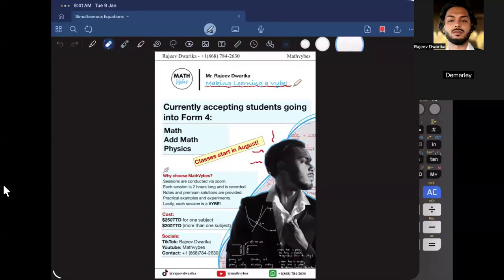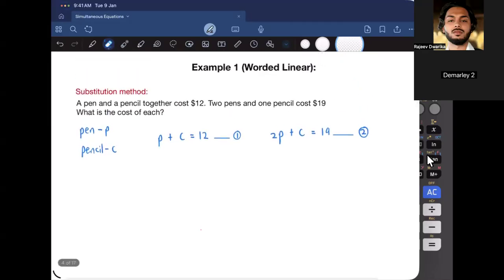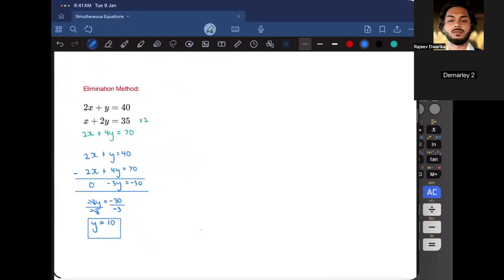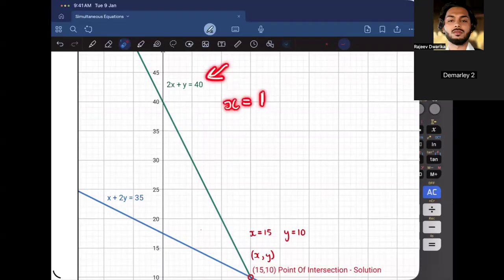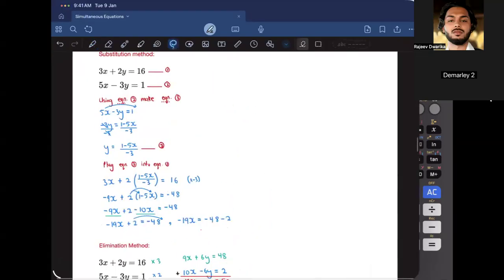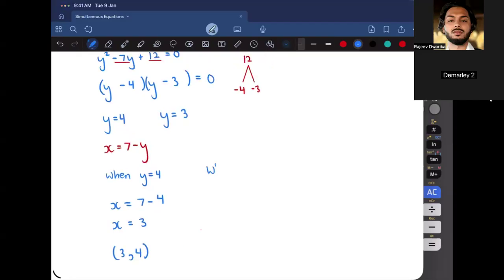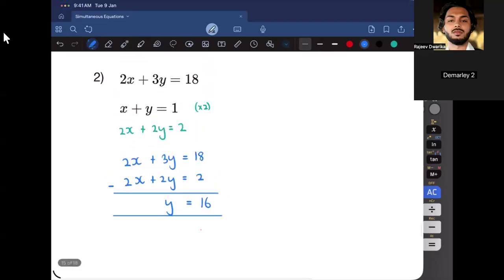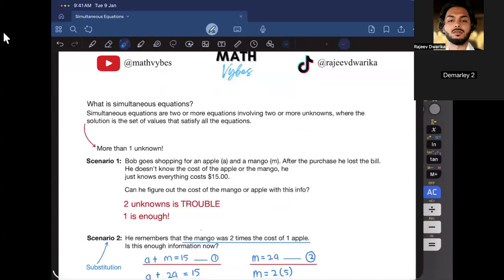All Of Simultaneous Equations IN UNDER 3 HRS (CSEC Math and Add Math)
🗣️ All the cases for Simultaneous Equations   covered at the CSEC Math and Add Math level.

Big up my student Demarley representing from 🇯🇲

Making maths a vybe!